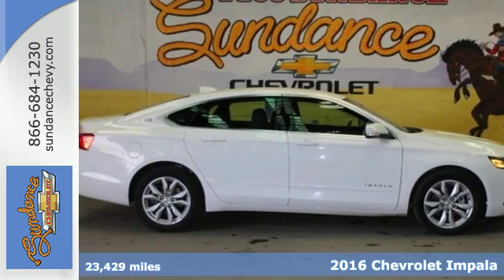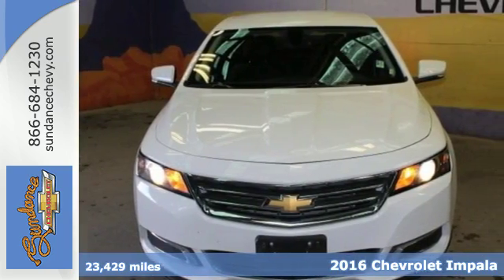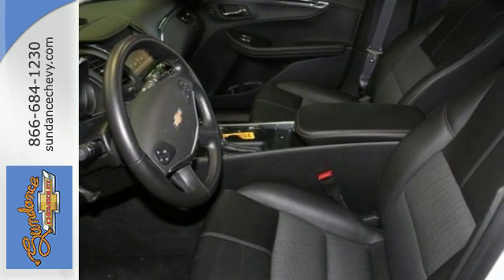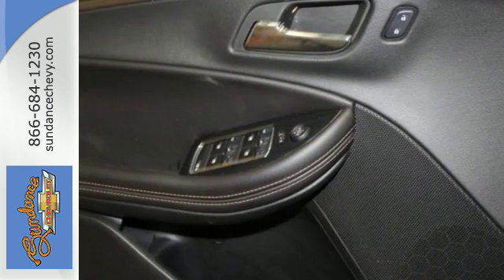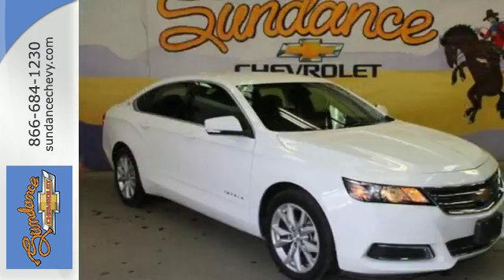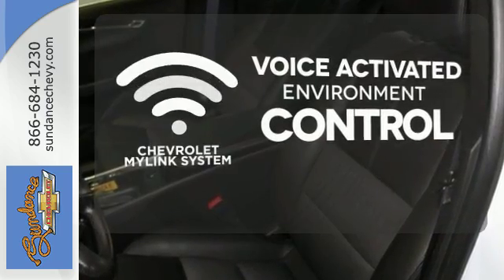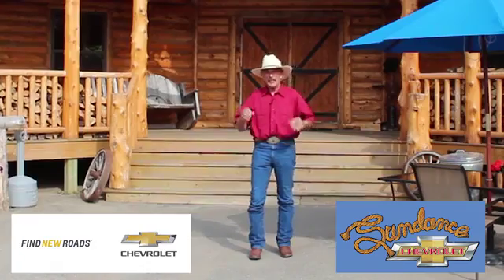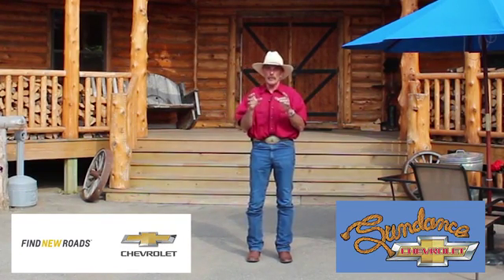Used 2016 Chevrolet Impala Grand Ledge MI Lansing, MI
Year: 2016
Make: Chevrolet
Model: Impala
Trim: LT
Engine: 3.6L V6 DI DOHC
Transmission: 6-Speed Automatic Electronic with Overdrive
Color: White
Mileage: 23429
Stock #: A98995
VIN: 2G1115S35G9129608

Address:
5895 East Saginaw Hwy